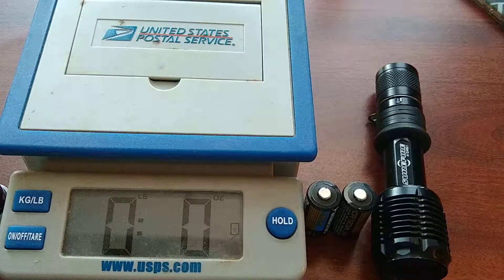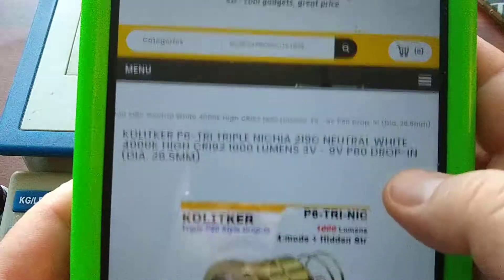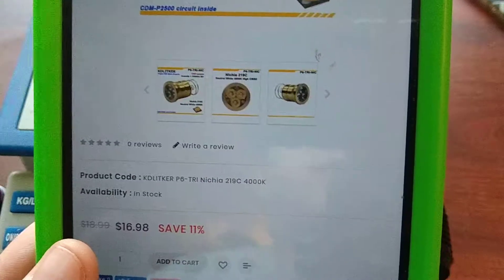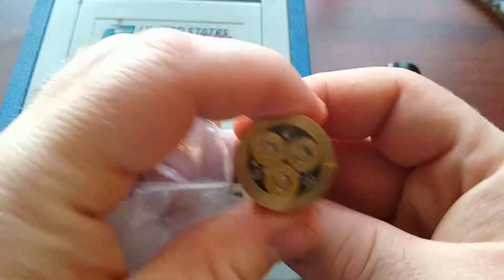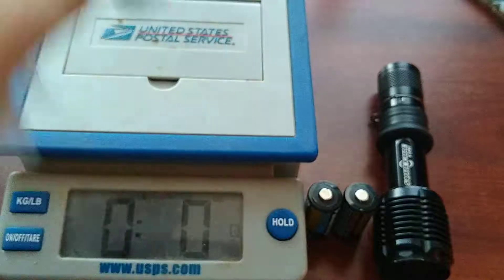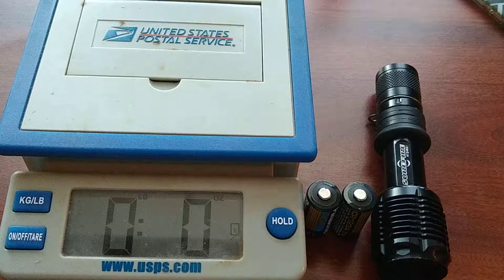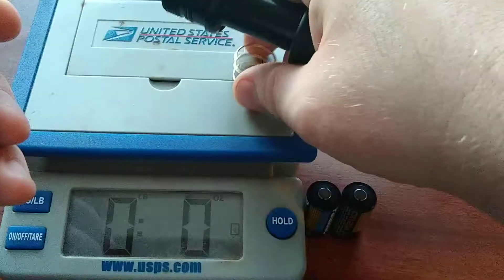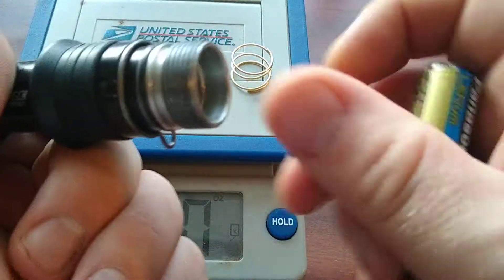KDLITKER nichia triple led.. Best p60 drop in for surefire g2 6p flashlights?